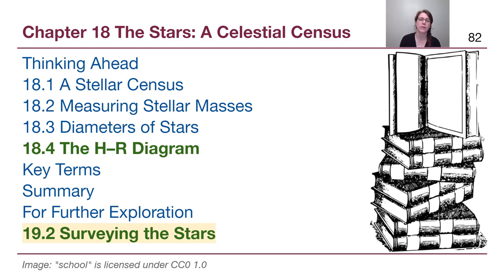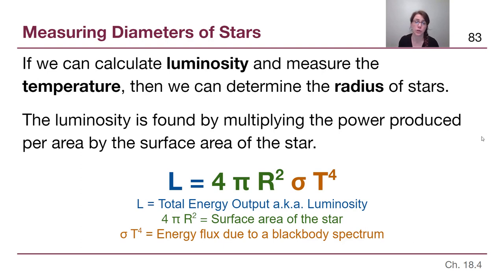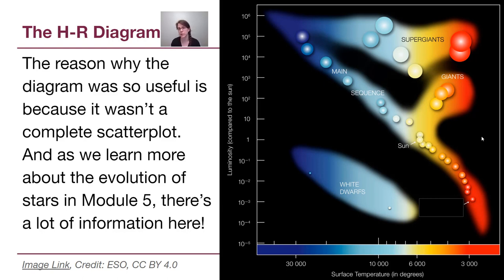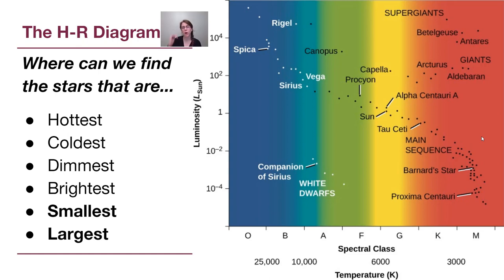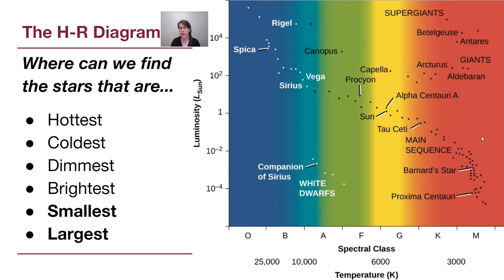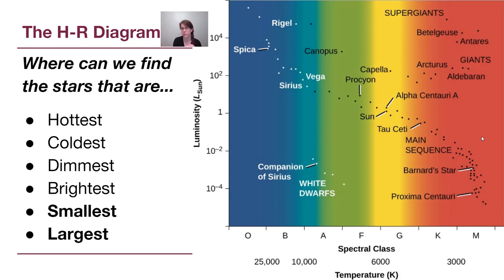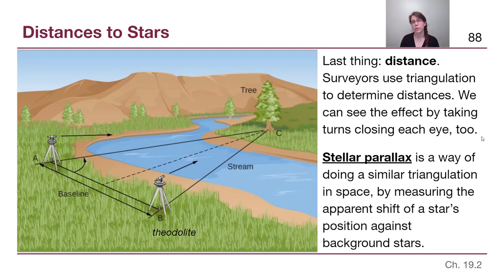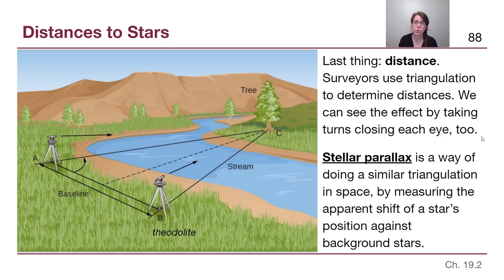GRCC Astronomy - M4: Chapter 18b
This video focuses on the Hertzsprung-Russell Diagram.